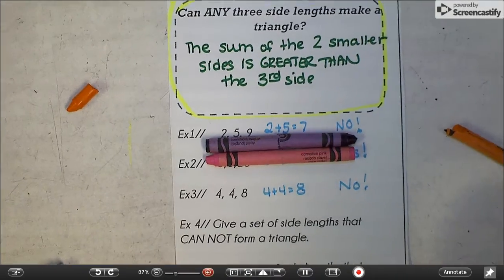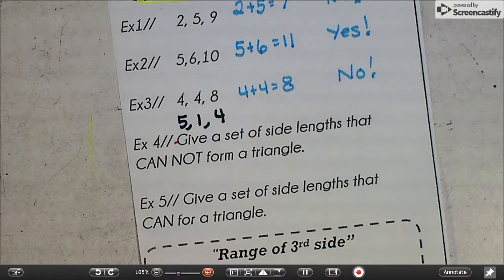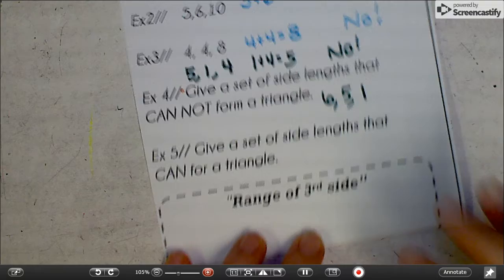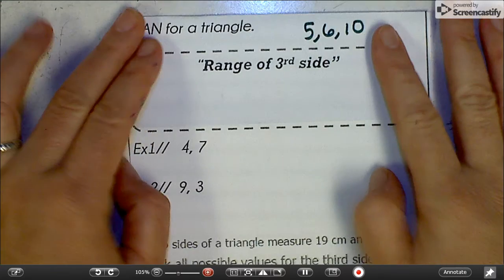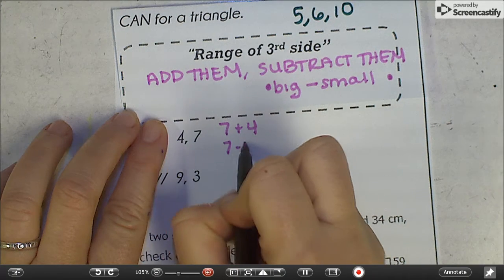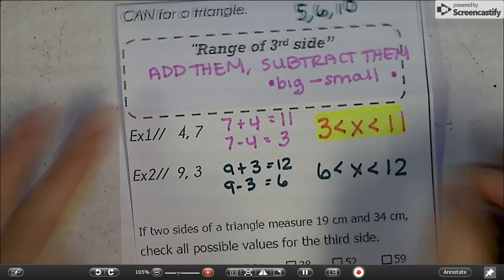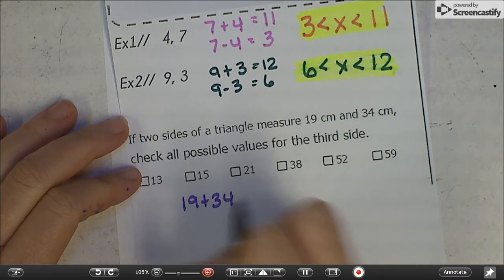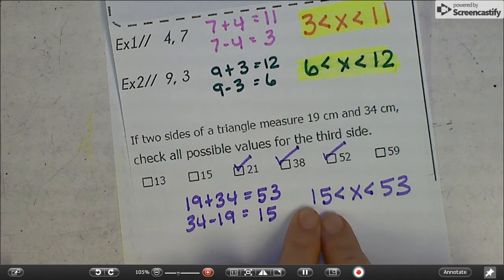Triangle Inequality Theorem Part 2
Geometry
Math Laine